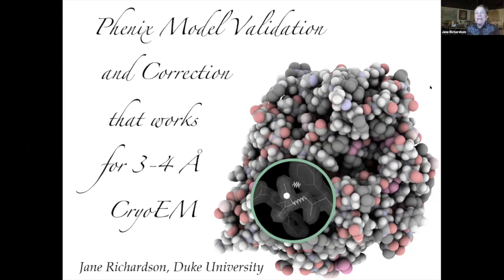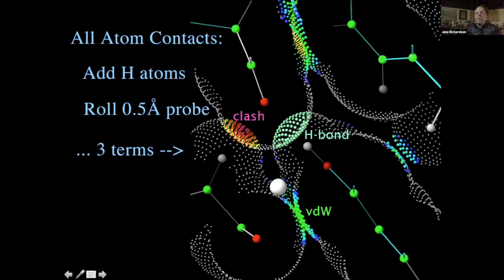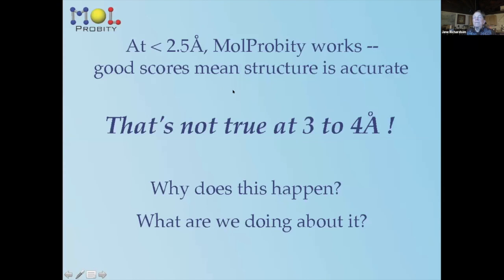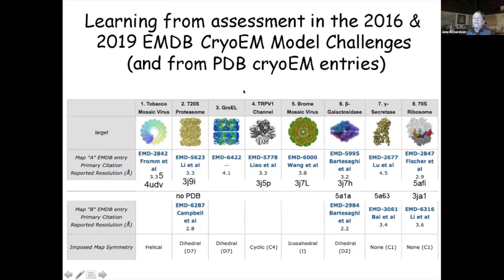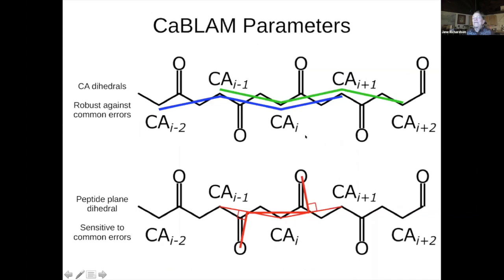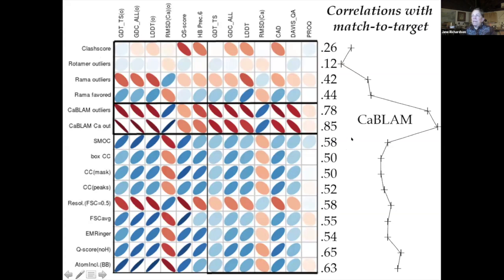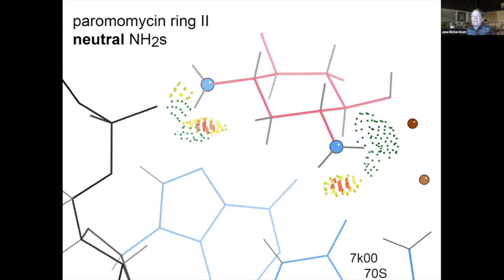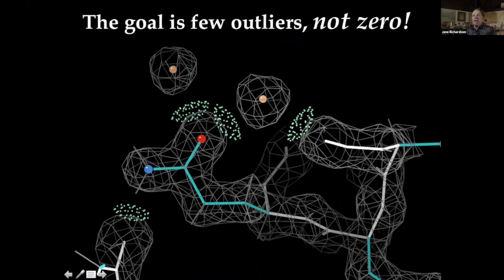Phenix Workshop 4/14/2021 (cryo-EM) - Model validation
Jane Richardson explains model validation.